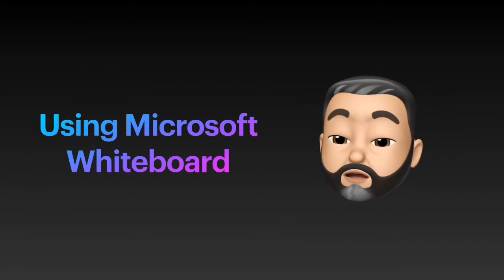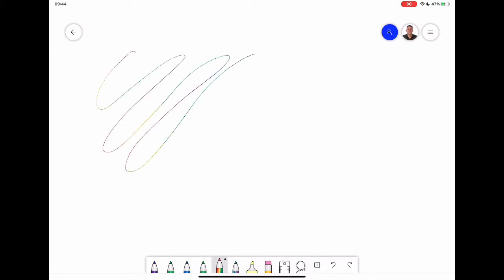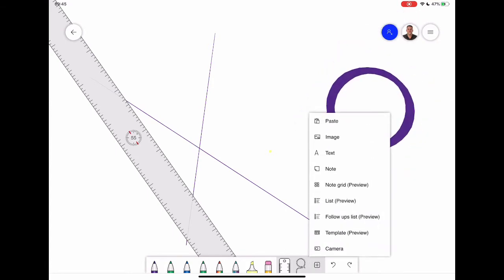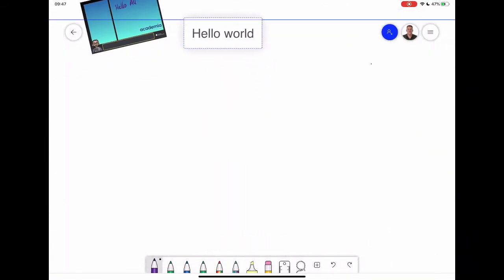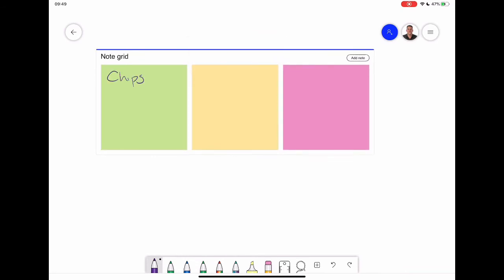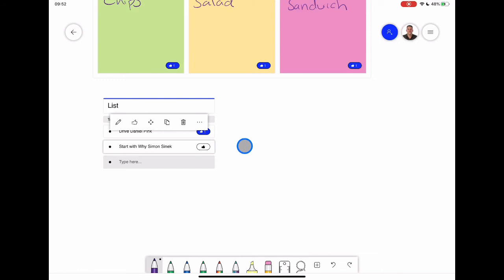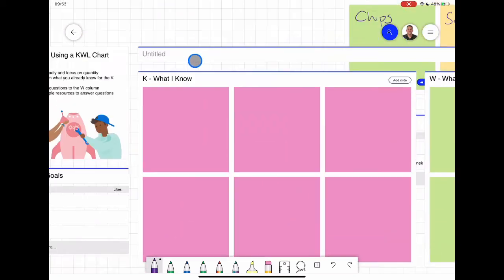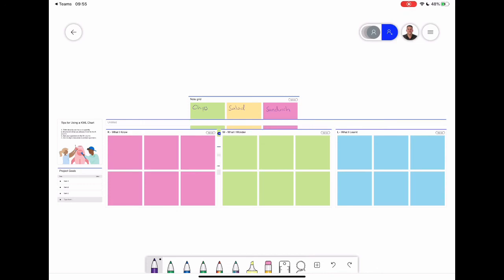Using Microsoft Whiteboard app on iPad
Meet the freeform digital canvas where ideas, content and people come together.

Create freely, work naturally
Give your ideas room to grow with Whiteboard. Transform your work into professional-looking charts and shapes on an infinite canvas with an interface designed for pen, touch and keyboard.

Collaborate in real-time, wherever you are
Bring your team together on the same virtual canvas, around the world and across devices. Brainstorm simultaneously in the Whiteboard app or from your browser window.

Save automatically, resume seamlessly
Your whiteboards stay safe in the cloud until you’re ready to return to them, from the same or another device. No need to take photos of your whiteboards or mark them with “Do Not Erase”.